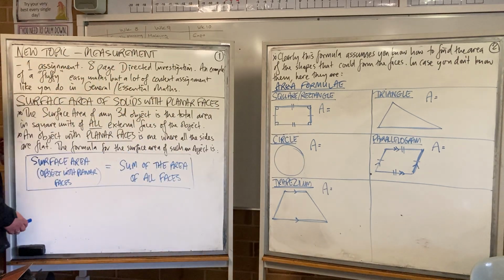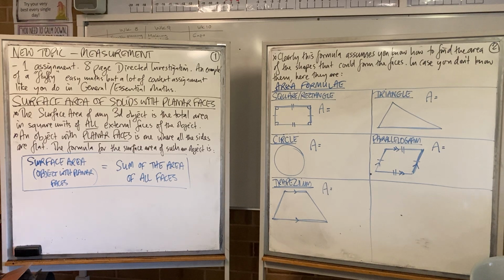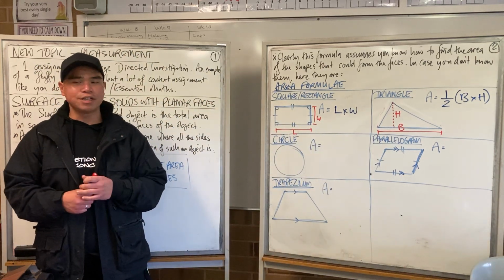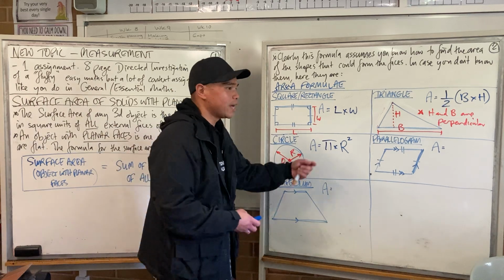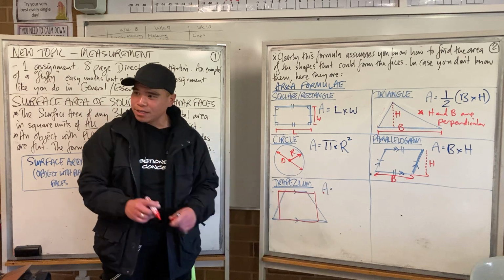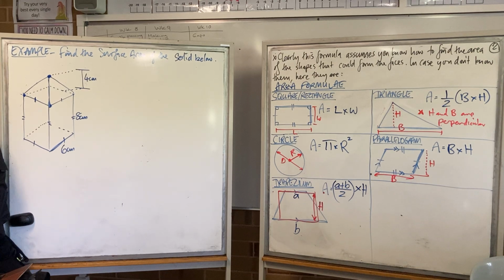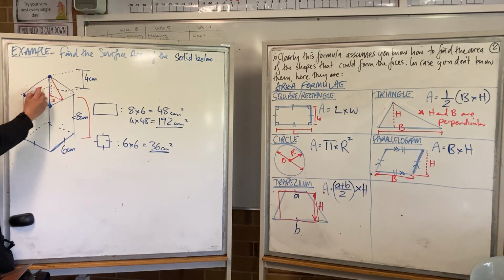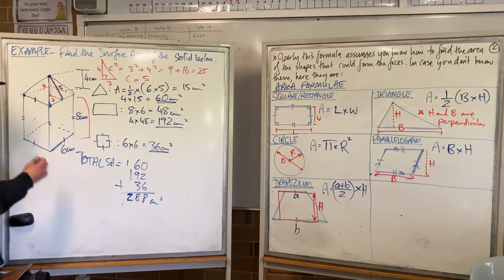10MA Surface Area of Solids With Planar Faces